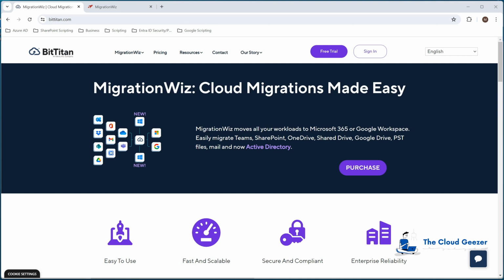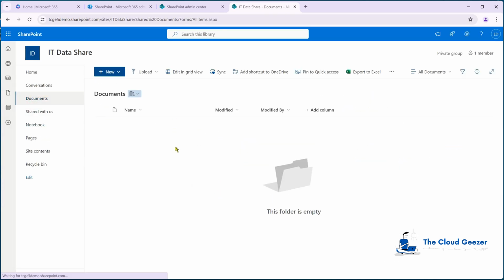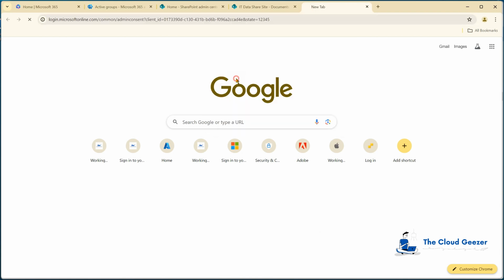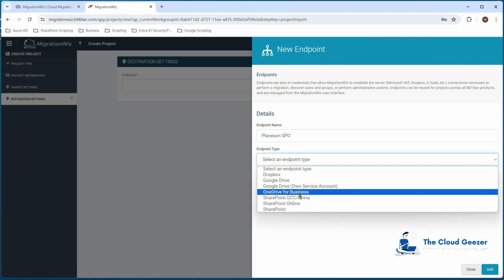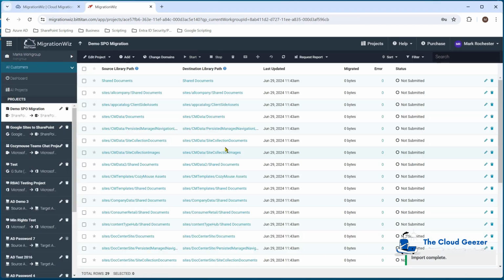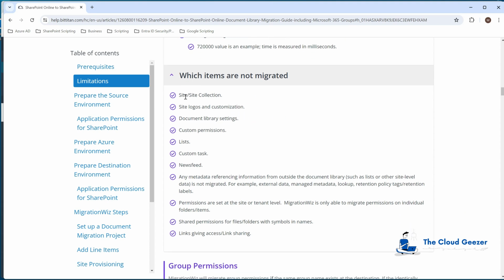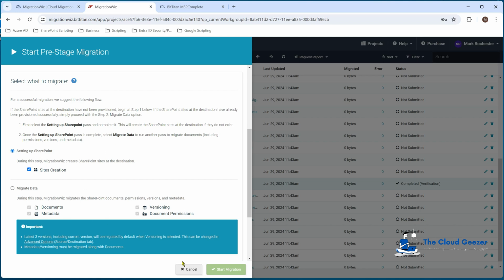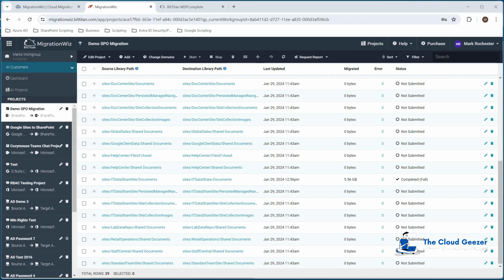SharePoint Site Library Migration with MigrationWiz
In this session I take you through how to migrate SharePoint Online (M365) Site Library Data from one M365 Tenant to another, using the BitTitan MigrationWiz tool.

What is covered in this video is;
* Pre-requisites on the Source / Target Tenants
* Delegated vs App Based Permissions
* Project Creation and Setup
* What is migrated and what is not
* Prestage vs Full Migration

What I show is a complete walkthrough end to end of an actual migration of data using the MigrationWiz tool.

Thanks,